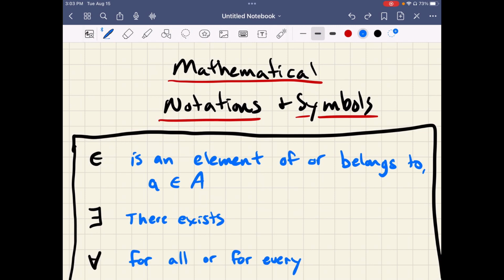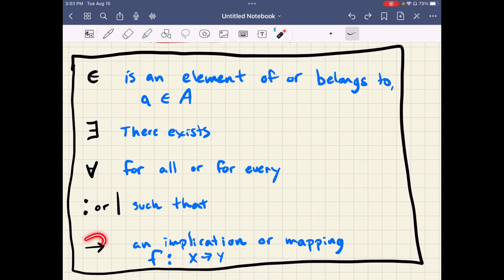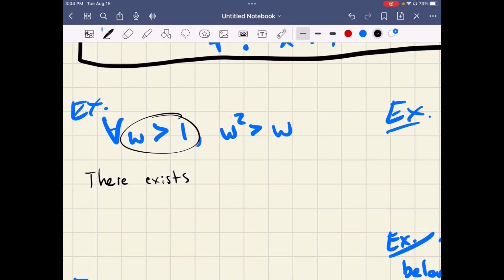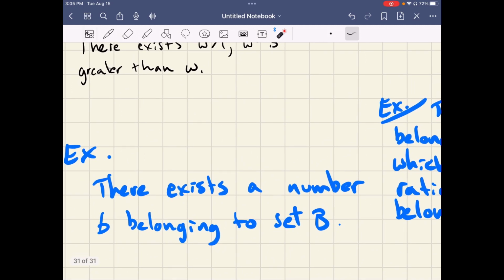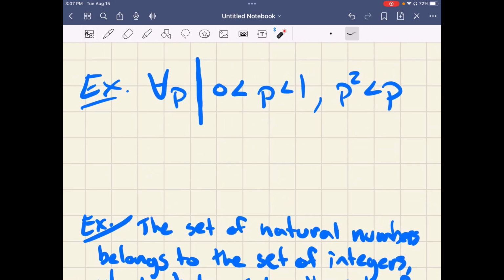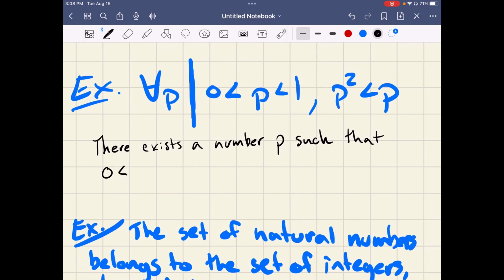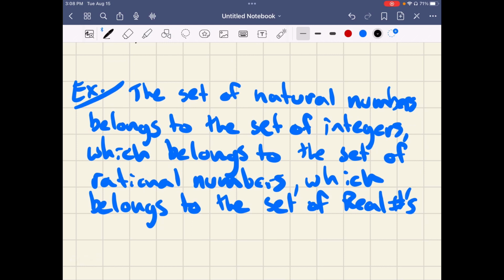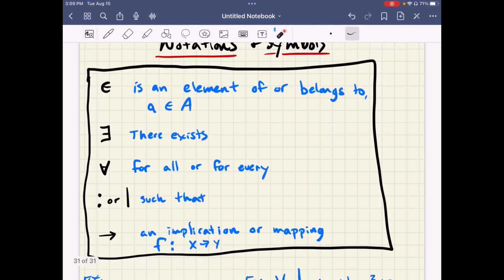Mathematical Notations & Symbols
This video gives common math symbols and notations. With a few examples.